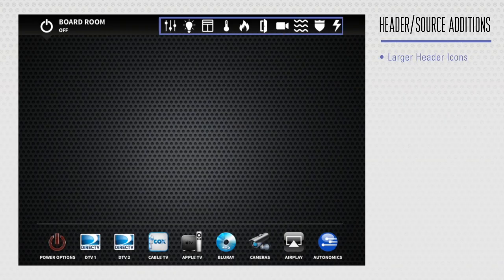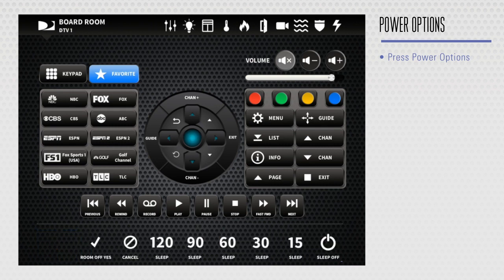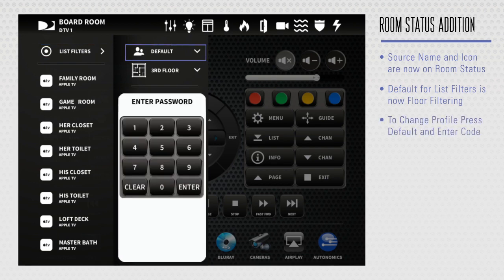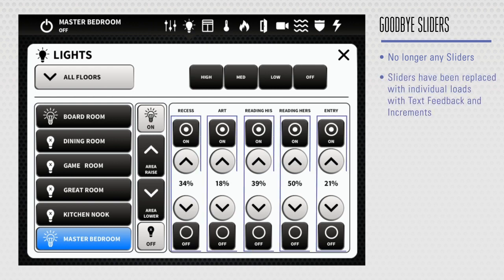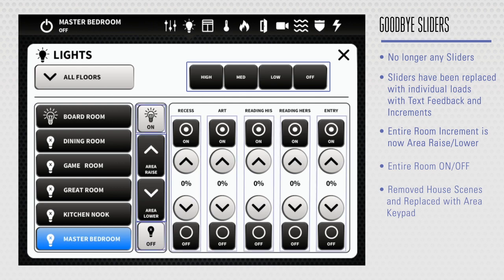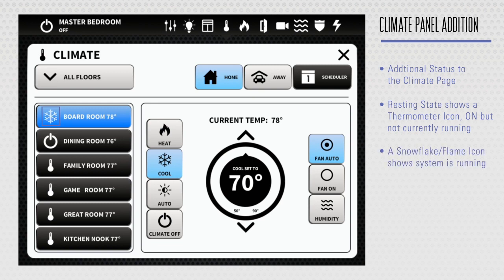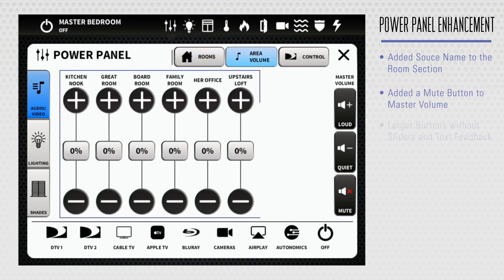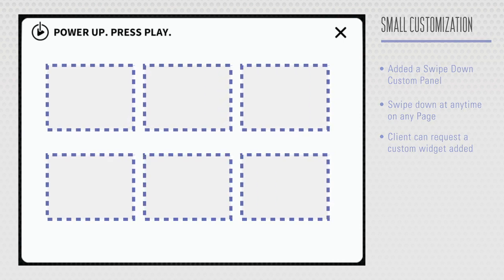Cross Colours 1.59.0 - Update Release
Watch this brief tutorial on the latest Cross Colours release. We've taken into account some user feedback and made some minor UI/UX adjustments. We know you'll love it!